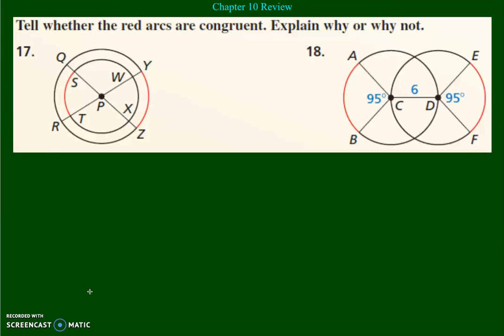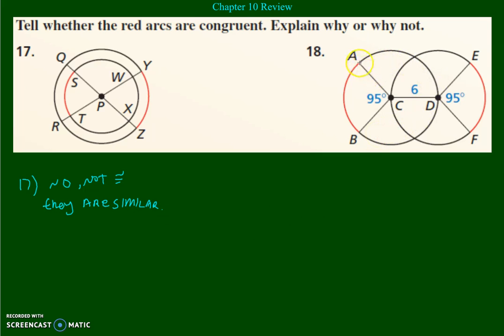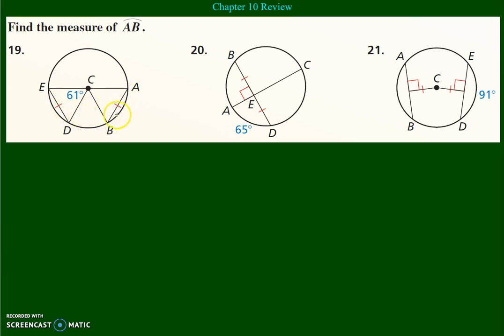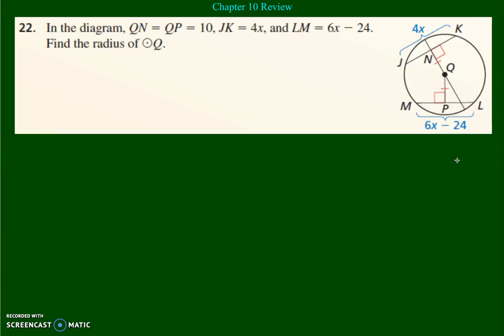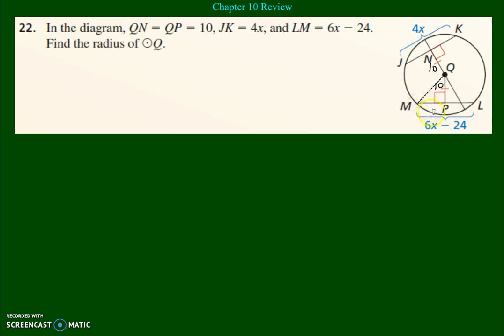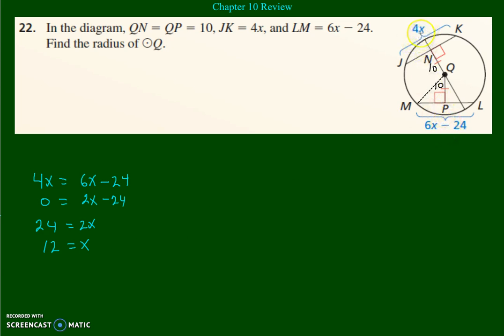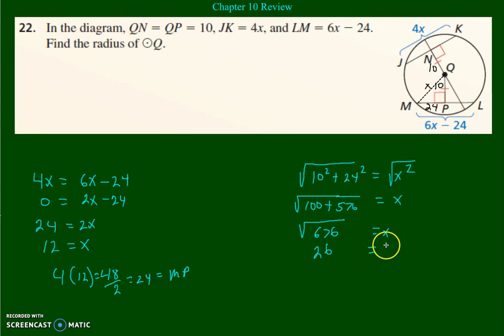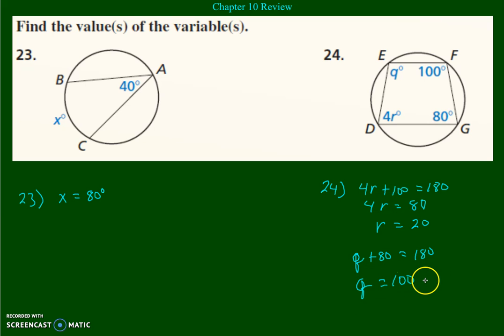Chapter 10 Review 17 24